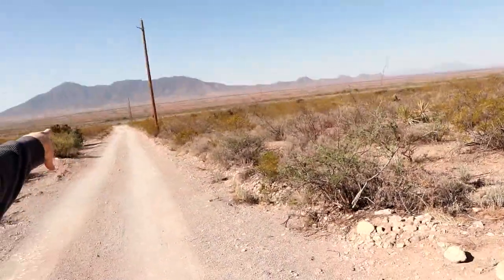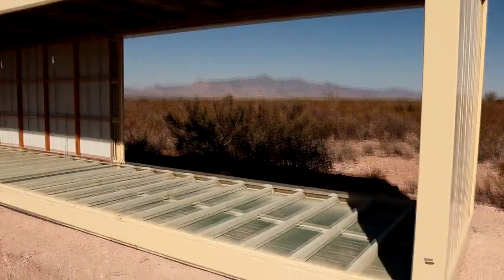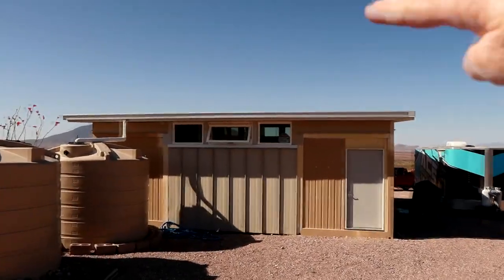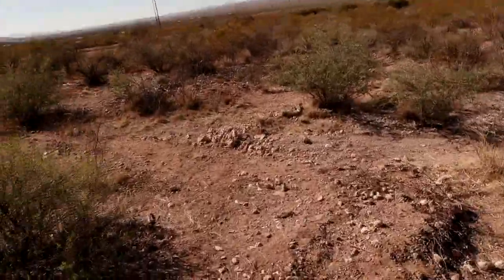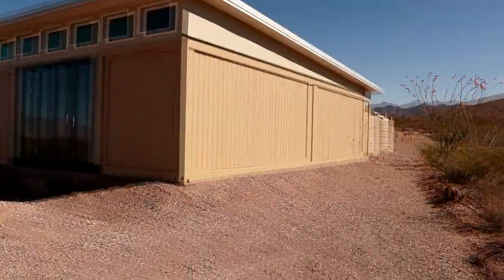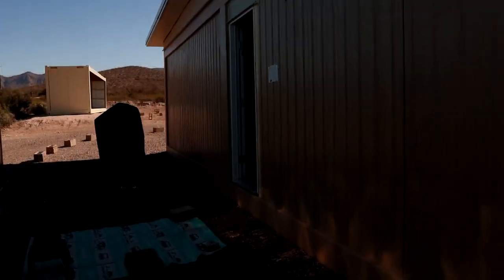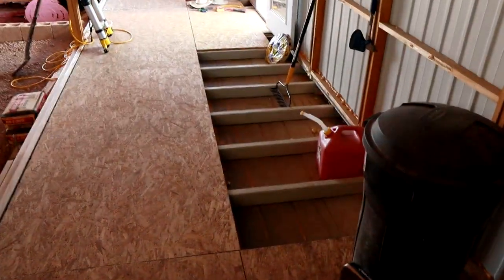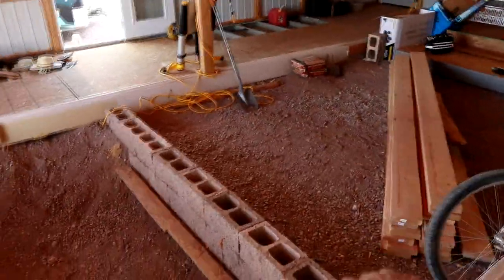AllMine Ranch Plans Update: Walking My New Arizona Homestead Land in Cochise County - Price Reveal!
Why would anyone buy 13 acres in the Arizona Desert in Cochise County? In this video I walk my land and share my buildout plans, as well as reveal how much I paid for my 14 acres with house shell and workshop (plus a brand new septic system) and cisterns.  And as for the why? Because you can build nearly anything you want! Plus the weather is great and the views are amazing, so let me show you around...

Gear I use in my travels and recommend to you:

Wifi and Cellular Communications:
- Mofi 4500 Cellular Router
- Yagi Antenna for Mofi Router
- Netgear Mimo Antenna

Camping, Survival, and Recreation Gear:
- Surviveware Trauma First Aid kit
- Champion Dual-fuel 3800 watt Generator
- Porta Potty
- Portable Folding Campfire Grill
- Outdoor Rug 5' x 6'
- Magnet Fishing Kit
- Ultralight Camping Chair
- Garmin inReach Explorer / GPS / PLB
Cargo Trailer Furnishings and Gear:
- Swivel chair for lounging
- Barton Propane Range/Stove 2 Burner
- E-track track kit with tiedown rings
- RV Mattress
- Memory foam topper
- Camplux portable propane water heater
- Greenclick RV LED Lights 8 pack
- Iceco VL60 dual-zone fridge
- Water tank (30gallon)
- Large round bar sink
- Bar and prep faucet which works GREAT!
- Whale water footpump in kitchen
- Lippert 12volt water pump
- TBI Pro 50 foot expandable garden hose
- Rubbermaid Action Packers 8 Gallon Storage bins
- Renogy 500amp hour battery monitor with shunt kit
- Moryde CRE3000 Trailer Suspension System
Towing Vehicle Gear and Security Stuff:
- Husky Weight Distribution Hitch with Sway Control
- Snap-on towing mirrors (most trucks)
- Campark Backup Camera 1080P
- PACLOCK's TL81A Trailer Locks
- Reolink Outdoor Security Camera
- Bilstein Rear Shocks for Towing (affordable)
Camera / Vlogging Gear:
- Canon M50 camera body
- Sigma 16mm Wide angle lens for vlogging with M50
- Canon EF-M 55-200mm all arounder lens
- FeiyuTech AK2000 3-Axis Camera Stabilizer Gimbal
- 36 Slot Memory Card Organizer
- Camera sling bag
- Netral Density Filter - adjustable for Sigma lens
- Pixel Wireless Lavalier Microphone
- Purple Panda Lav microphone
- Tascam DR-05X Recorder
- Samsung S9 Phone / camera
Motorcycle Gear:
- Shinko Dual Sport 705 Tires - mixed use 80/20
- Shinko 805 Offroading tire - more aggressive 40/60
- Titan Motorycle Ramp - Extra Wide
- E-Track Motorcycle Wheel Chock
- Revit Sand 3 Motorcycling Gloves
- Revit Sand 3 Adventure Riding Jacket
- Revit Back Protector for ADV Sand 3 jacket
- Bell STAR MIPS Helmet
- Moto battery trickle charger 12v
- Comfy seat air cushion
- Auxiliary LED cubes by Nirider